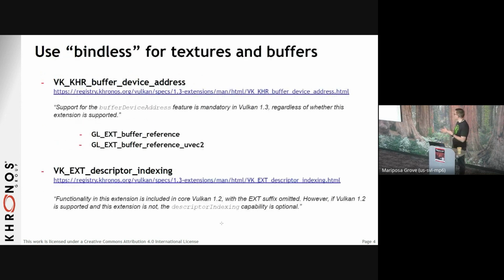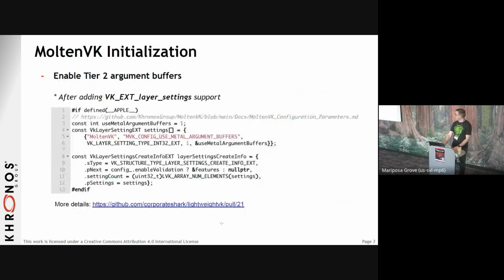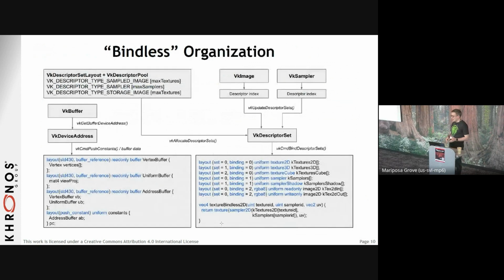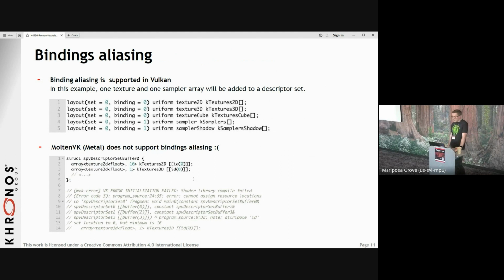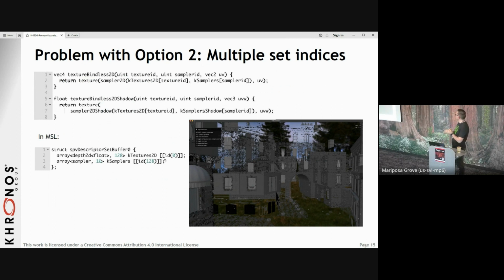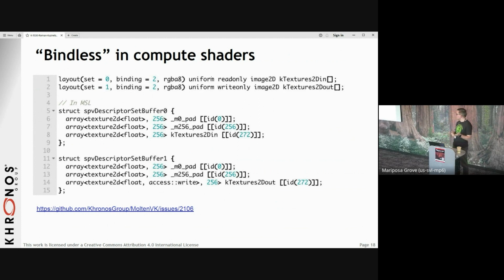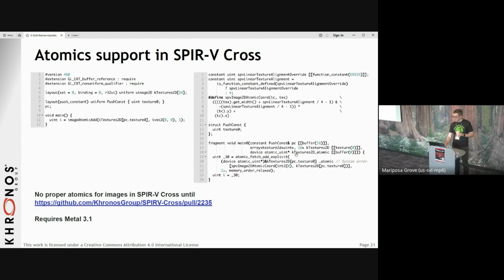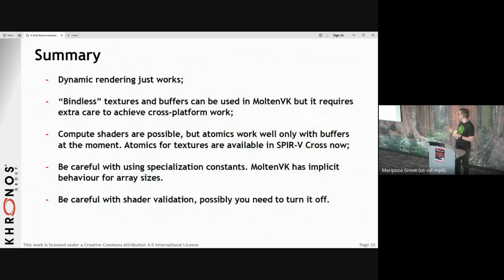Vulkanised 2024: MoltenVK for Advanced Vulkan Renderers on macOS - Roman Kuznetsov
Speaker: Roman Kuznetsov, Meta